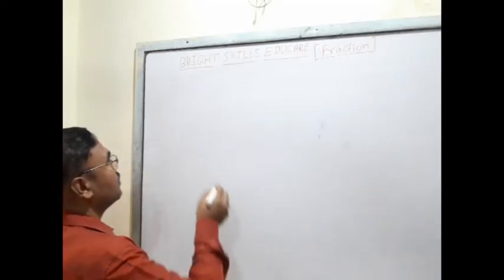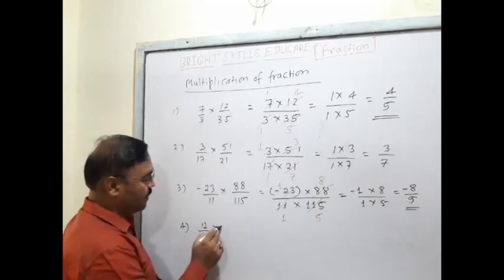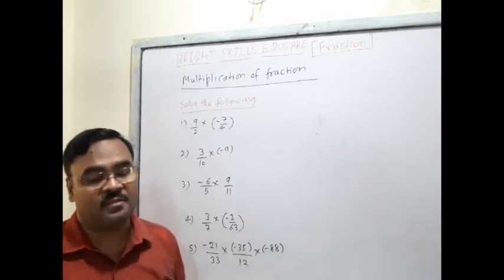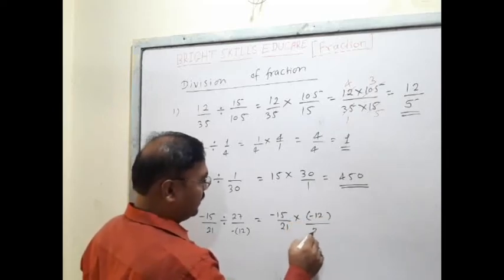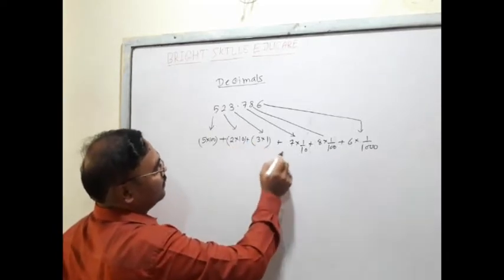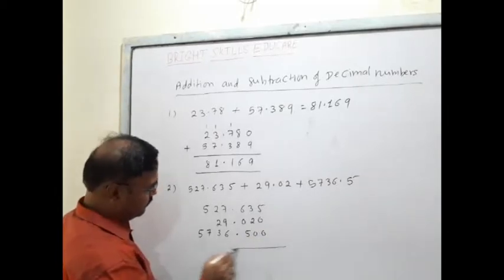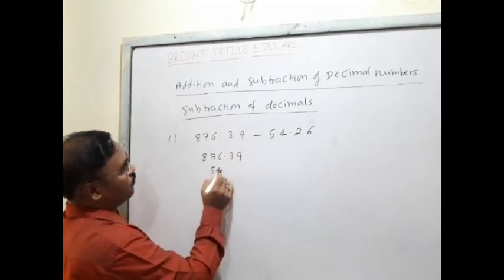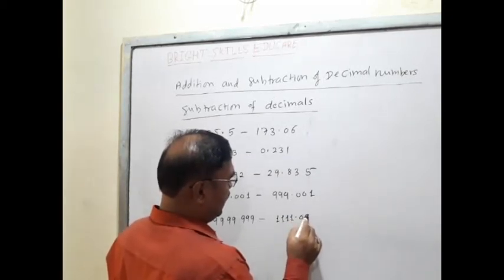9-TH MATHS - FRACTION LECTURE-3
Hello students, Myself Kamlesh Tiwari sir from Bright Skills Educare,.
This lecture is related to multiplication and division of fraction.